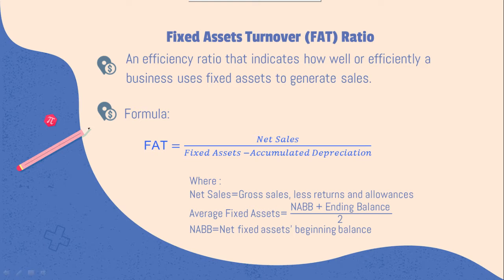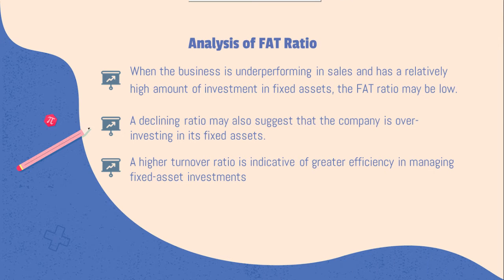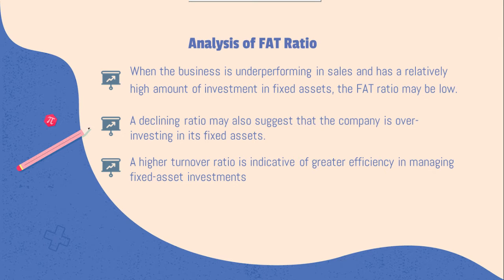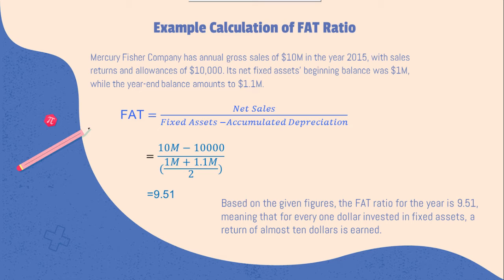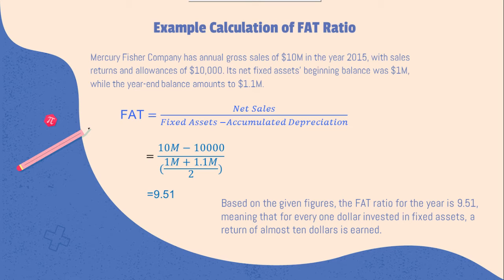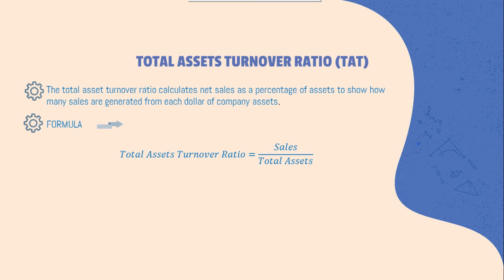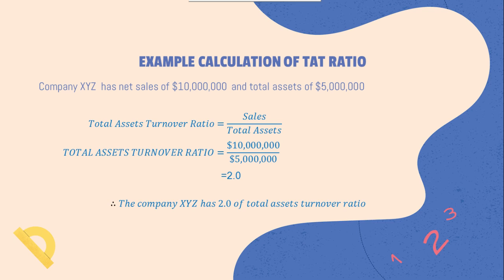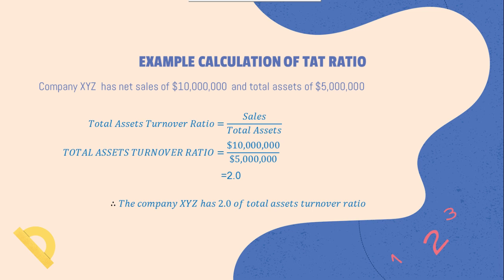Fixed and Total Asset Turnover Ratio